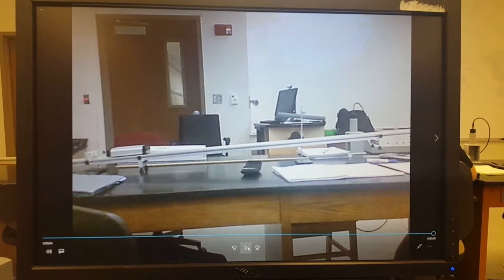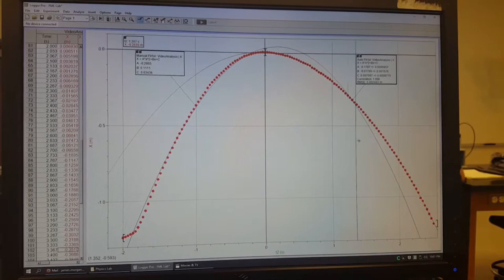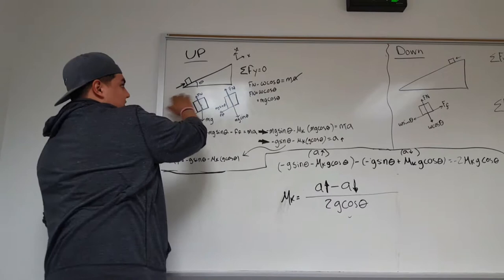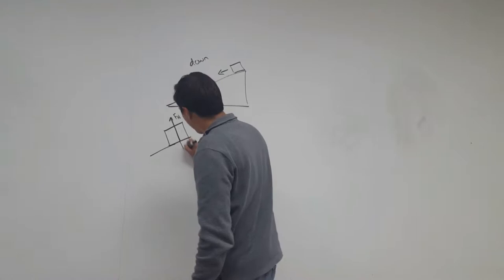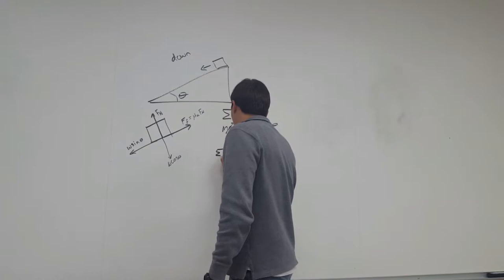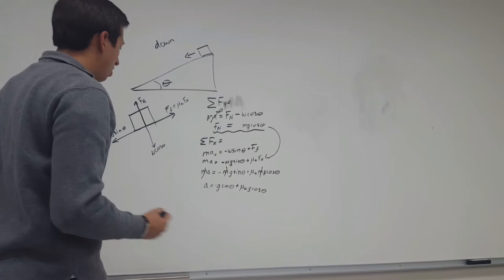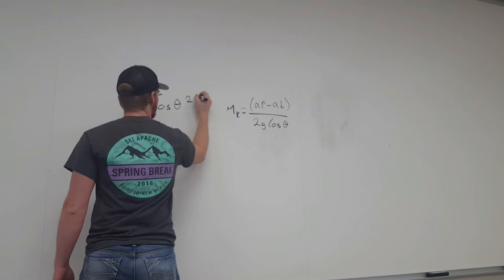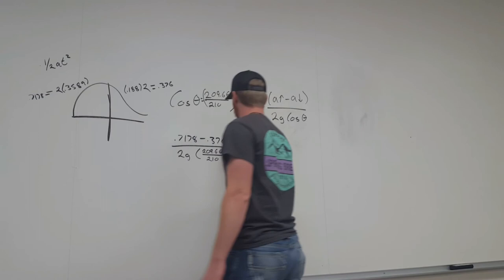Friction, on a Car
The Physics lads
Noah Ward
Zach morgan
Juan Molina
Ben Rundzieher
Nich Menchaca
Baltazar J